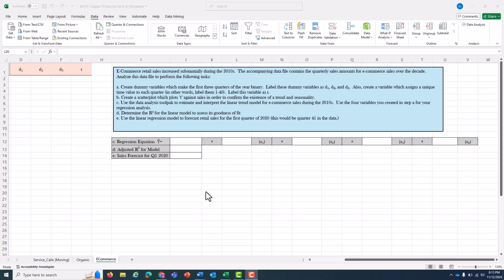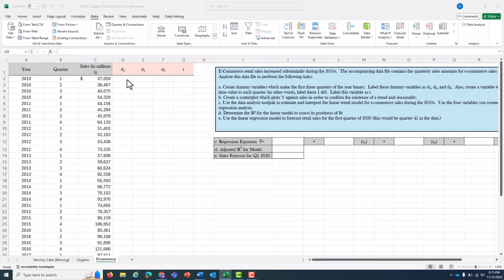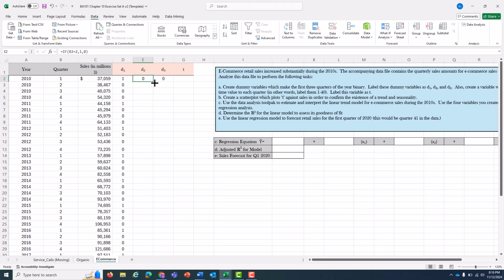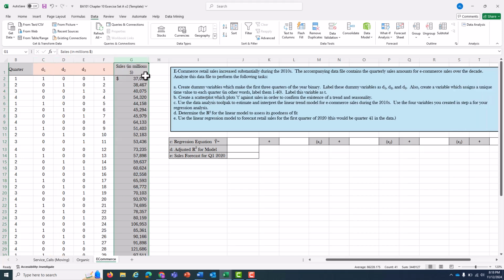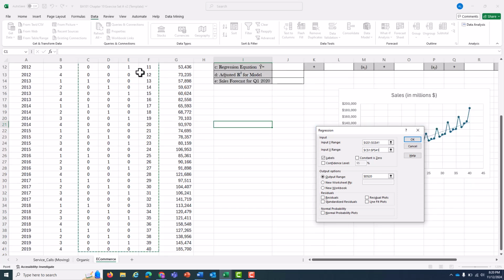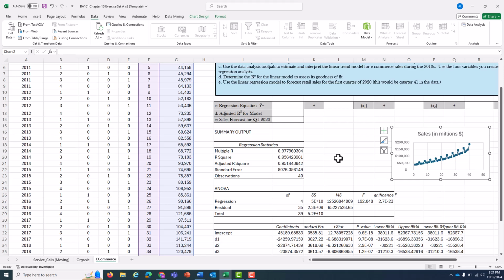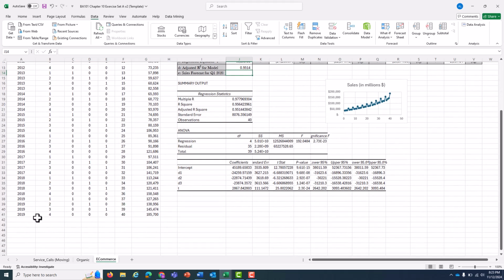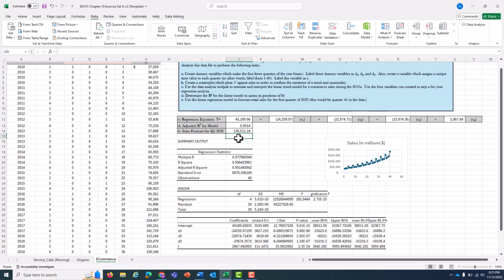BA101 Chapter 10 Example Set A Part Three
Example problem of how to use a linear regression model to forecast future sales figures when the data shows seasonal trends.